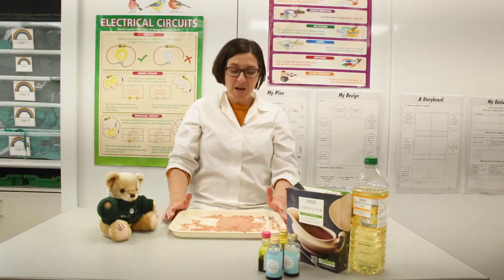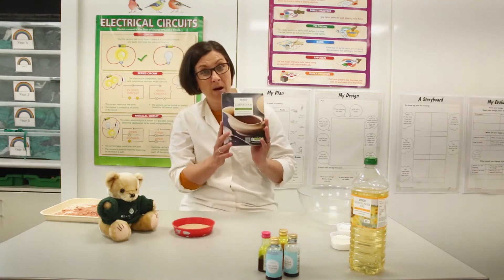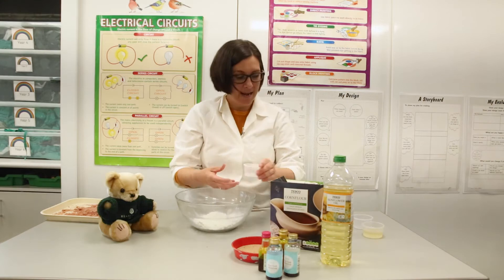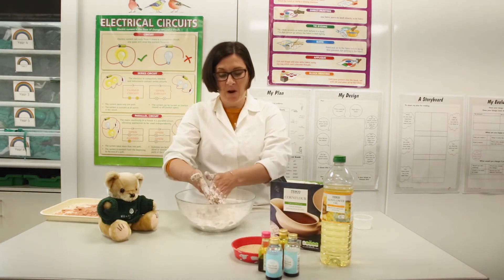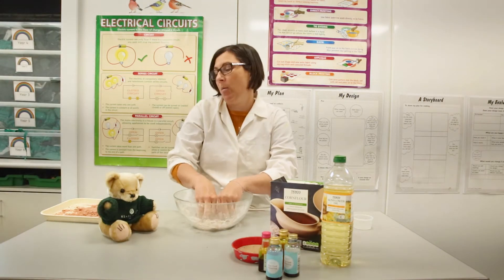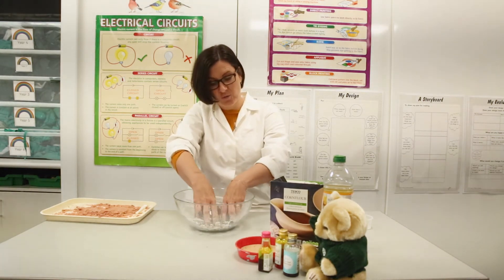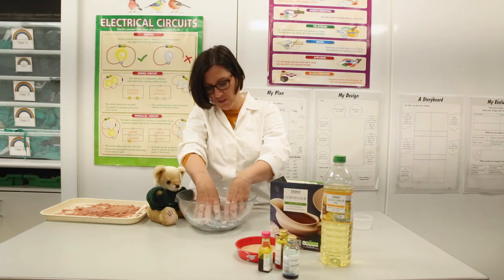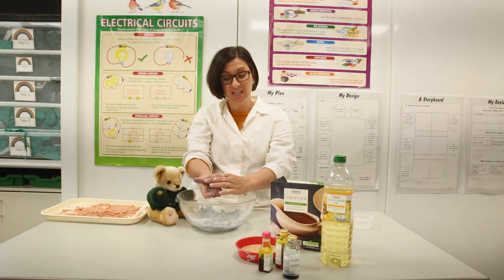Episode 1 Pre-Prep Learning Adventures with Heather Bear: STEM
At Heatherton, we believe that through STEM education, our pupils learn to become critical thinkers and develop the ability to make real-world links, skills important to start developing from a young age, to take with them in their lives beyond Heatherton.

This week join our Science Teacher, Mrs Drury, and Heather Bear, whilst they learn how to make Kinetic Sand!

To book an on-site tour or to register for our upcoming Virtual Open Event taking place on Wednesday 30 June 2021, please contact us on 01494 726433, or email us at